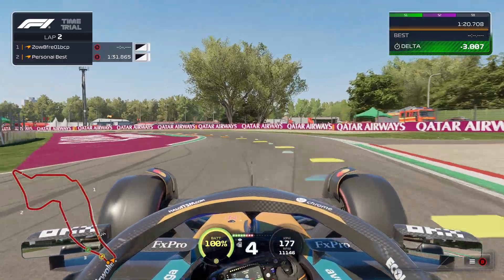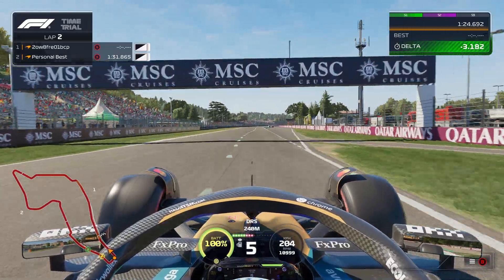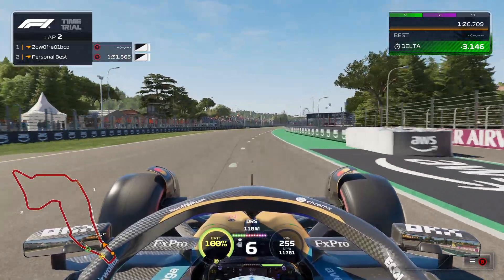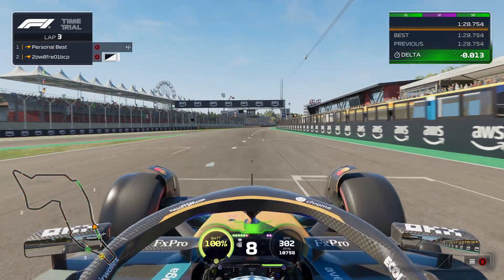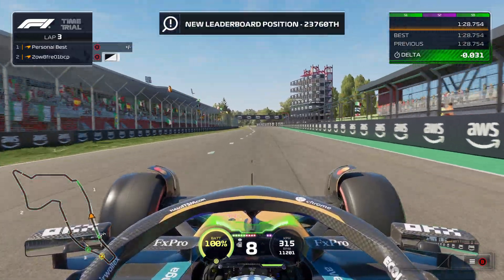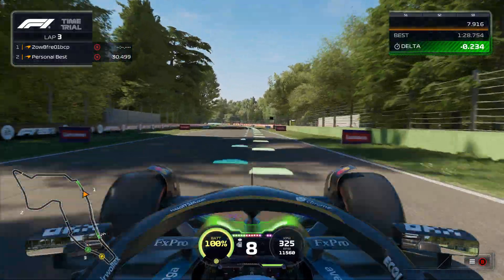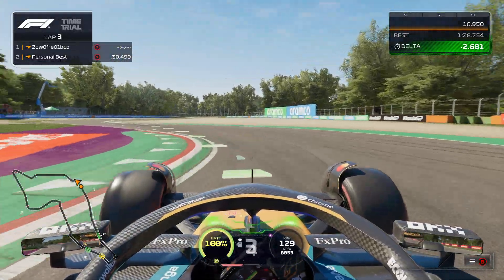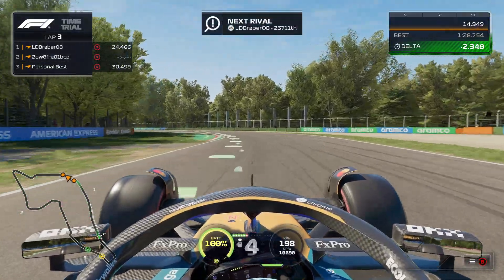How to Fix Voice Commands Not Working in F1 25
Troubleshoot communication issues by learning how to resolve voice command failures in F1 25's pit radio and engineer interactions. This guide covers checking microphone permissions, audio input settings, and key binding configurations that may affect voice recognition. Follow these step-by-step solutions to restore proper functionality when your verbal requests aren't registering with your race engineer in F1 25.